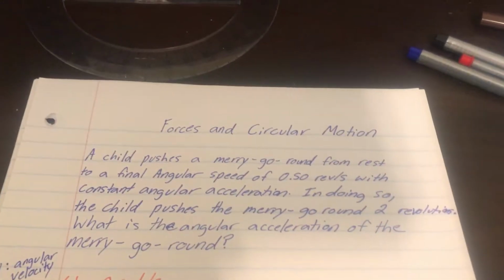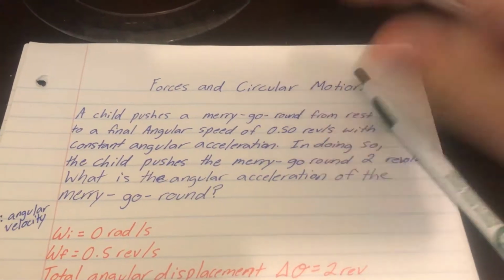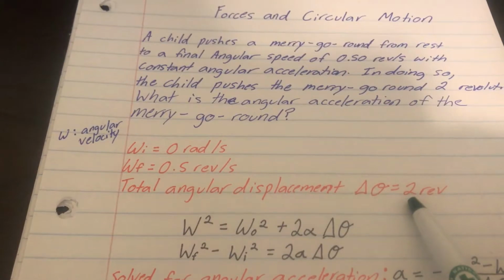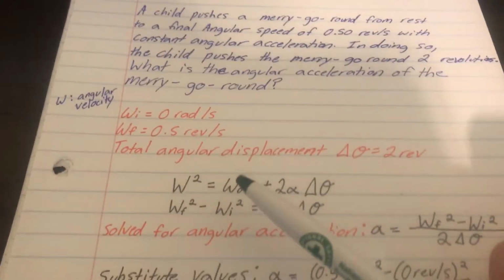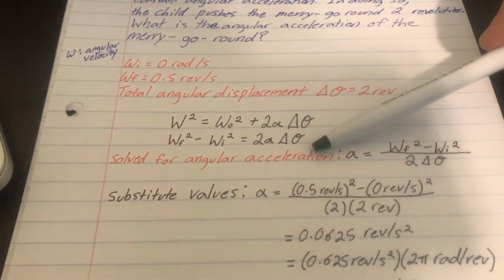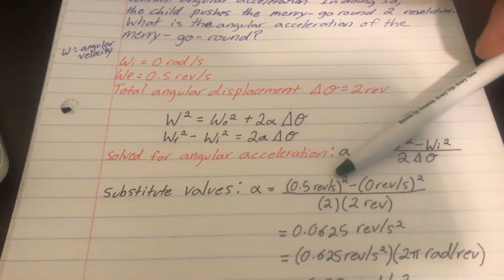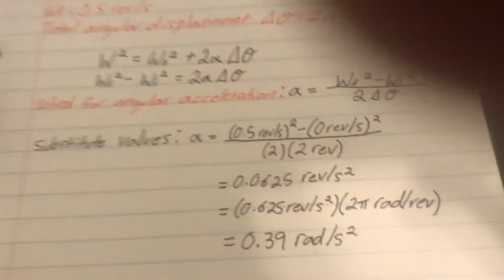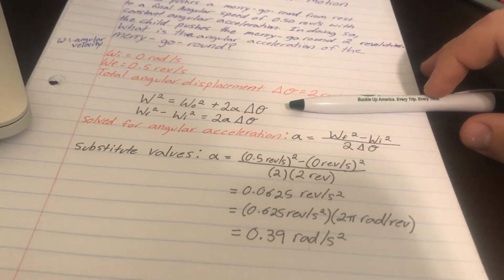Forces and Circular Motion (7)